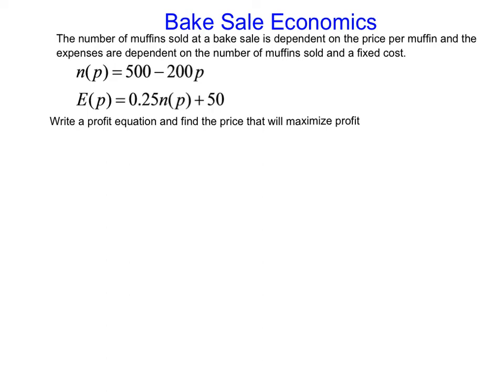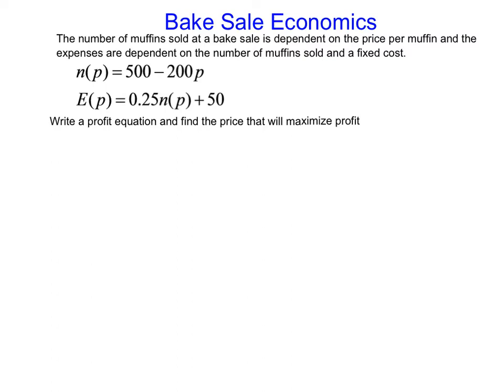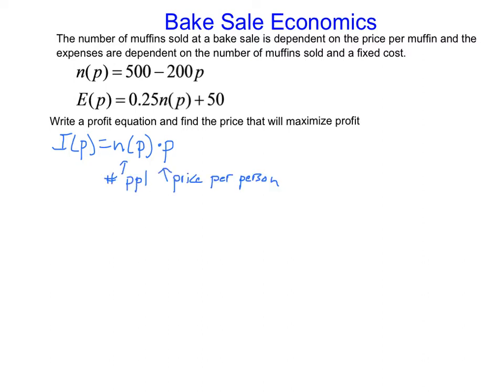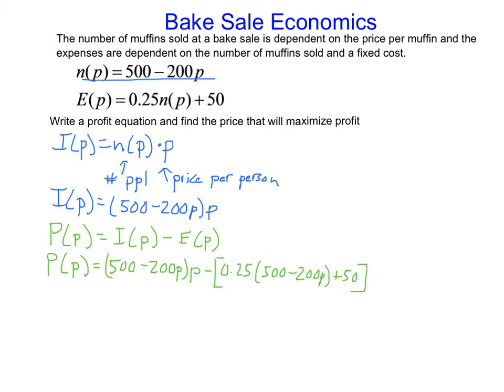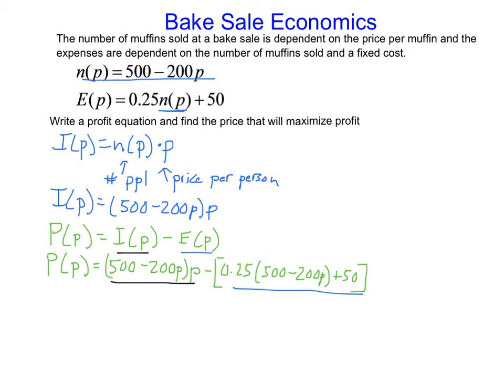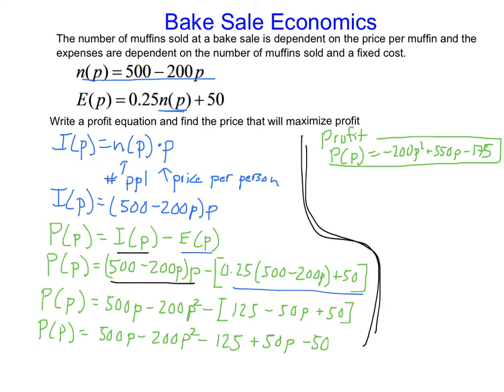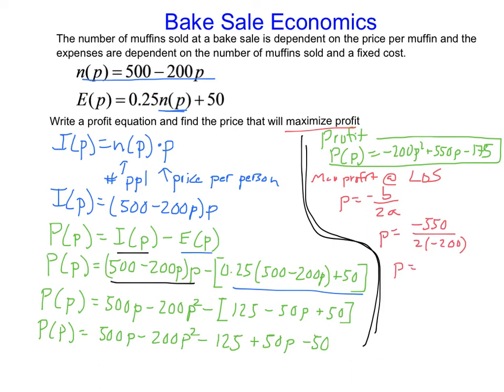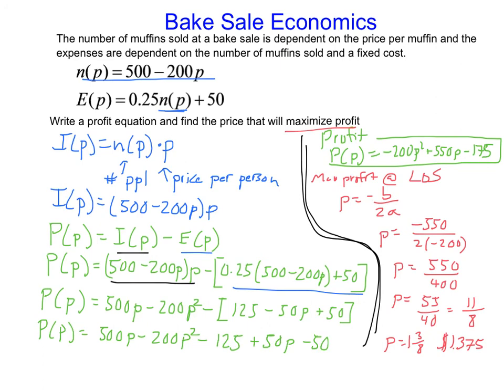3X U5D2 demand and maximum profit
Writing profit equations and finding price that maximizes profit based on demand and expenses